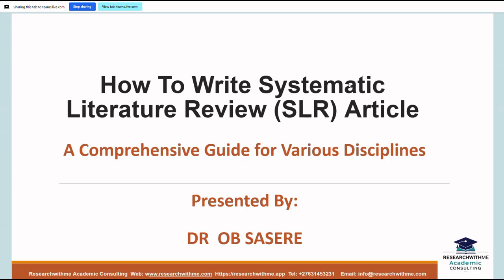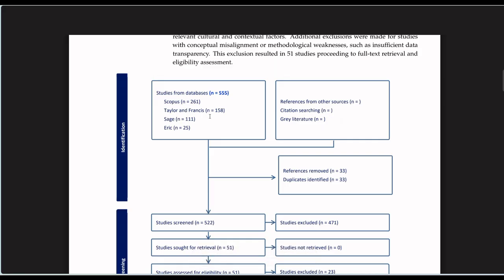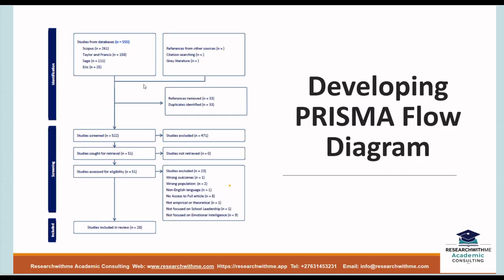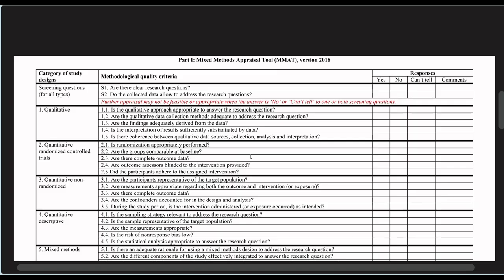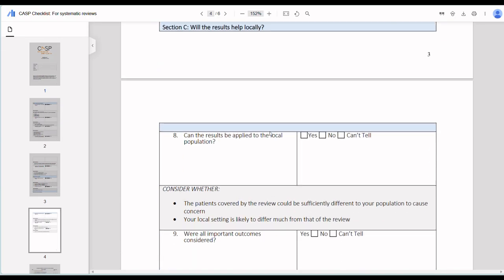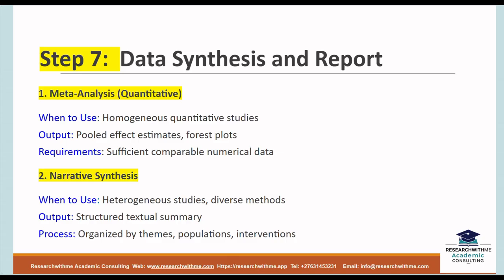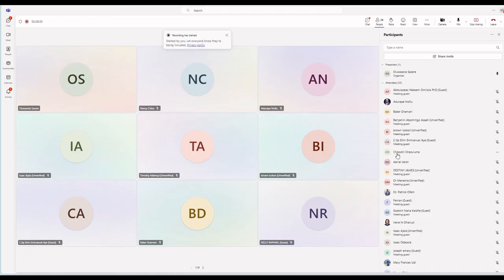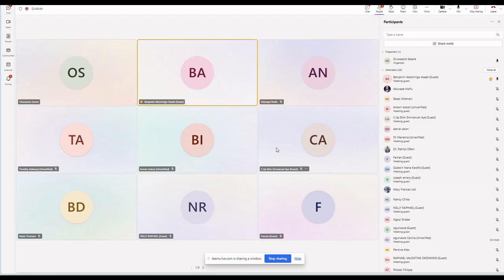The Practical Guide to Systematic Literature Review : Part Two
Welcome back to our comprehensive training series on conducting a world-class Systematic Literature Review! I'm your host, Dr. OB Sasere, and this is Part Two: The Practical Guide to SLR Execution.

Now, it's time to transform that knowledge into a rigorous, reproducible research paper. Over the next few minutes, I will walk you through the entire execution phase, including the critical steps that minimise bias and ensure the credibility of your findings."

 We’ll break down the complete 7-Step SLR Process, from developing a transparent Protocol using frameworks like PICO and SPIDER, to mastering a Comprehensive Search Strategy. Crucially, you'll learn about essential Quality Appraisal Tools like MMAT and ROB2, and how to effectively conduct Data Extraction.

Finally, we will demystify the four major Data Synthesis Methods, including Meta-Analysis, narrative synthesis, Thematic, and Realist Synthesis. The video also shows you how to structure your final paper using the rigorous PRISMA Guidelines."

Are you ready to master the mechanics of your Systematic Literature Review? Let's dive in and elevate your research to the highest standard of academic excellence!